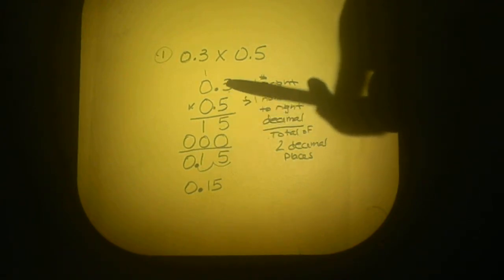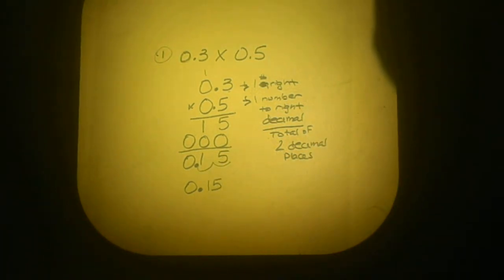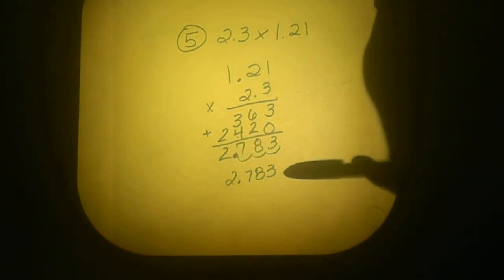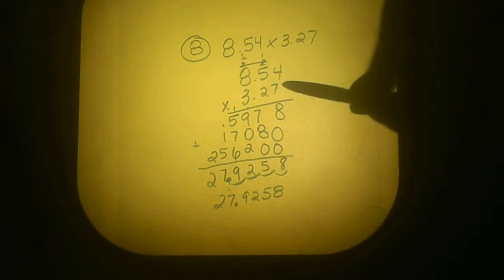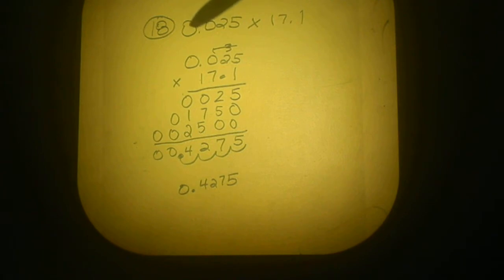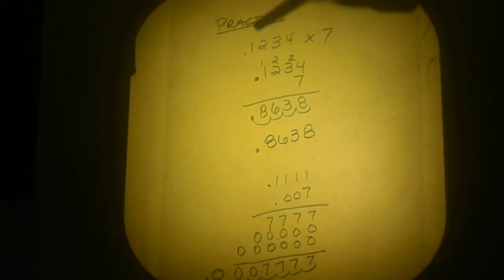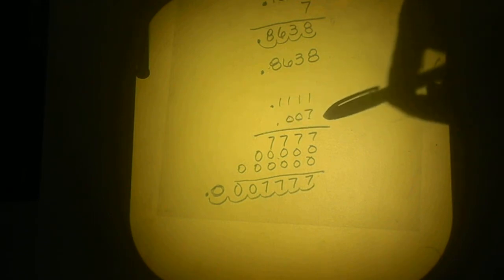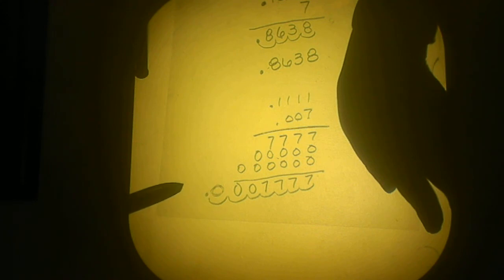Multiplying Decimals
Homework 4-2 from Class #2 GED Intensive 6/30/12